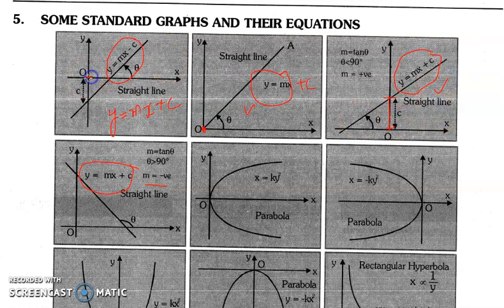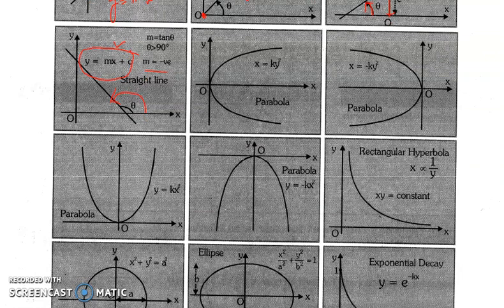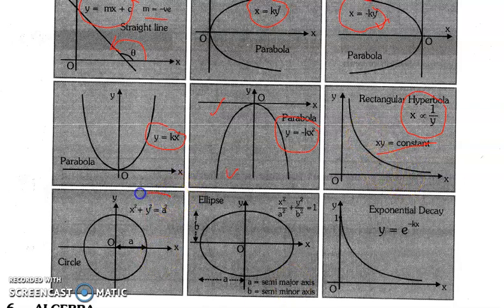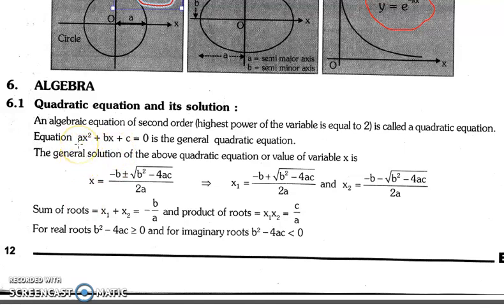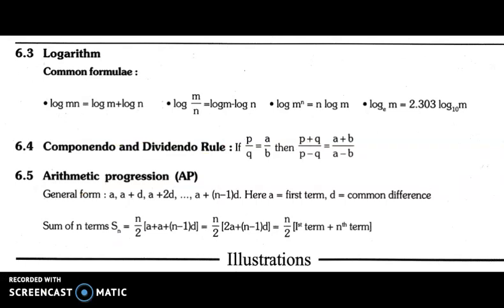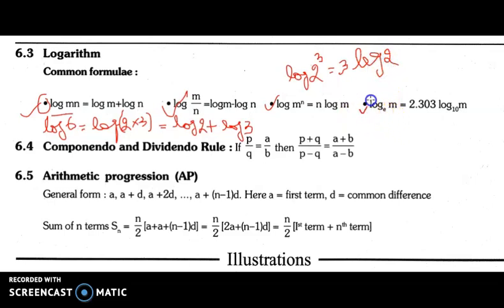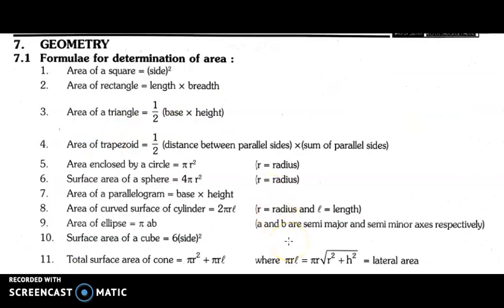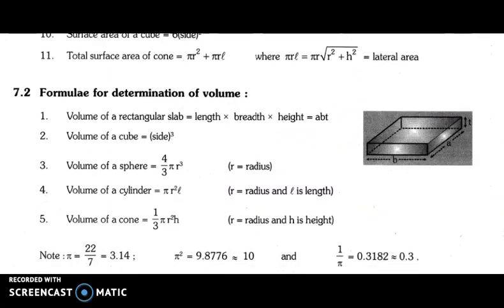Physics class 11 Topic Integration video 4